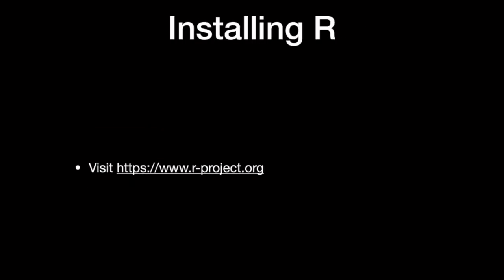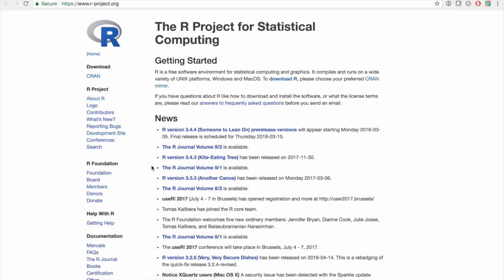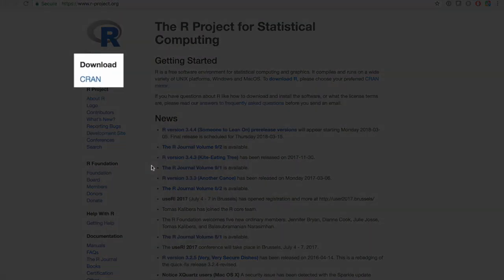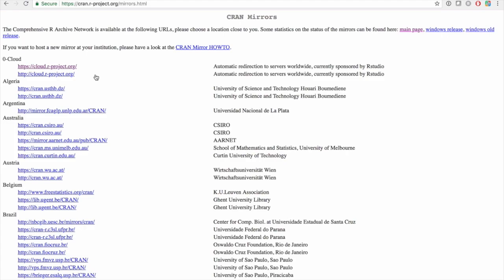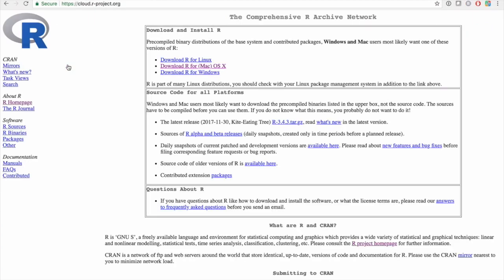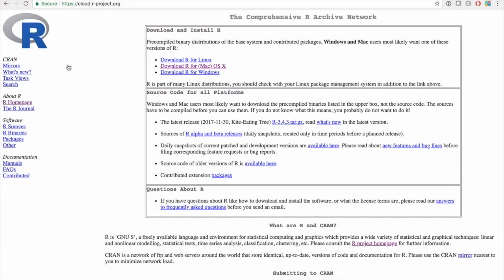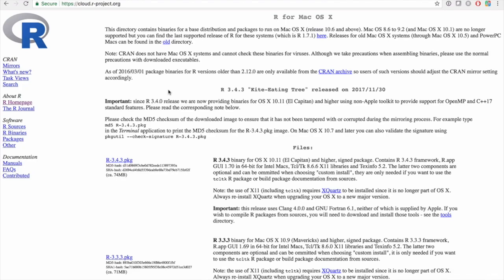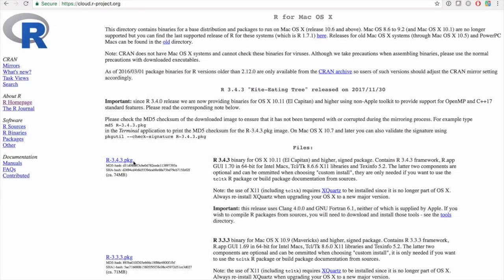Mapping State ACS Data in R with Choroplethr Module 1, Lesson 2: Installing R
In this lesson you will learn how to download and install R.